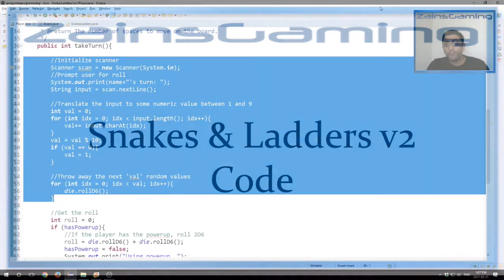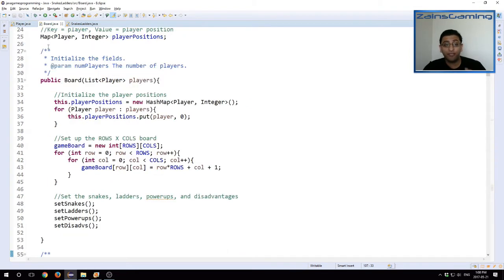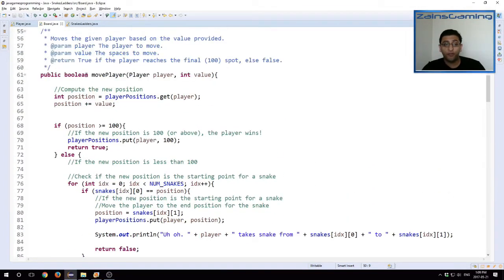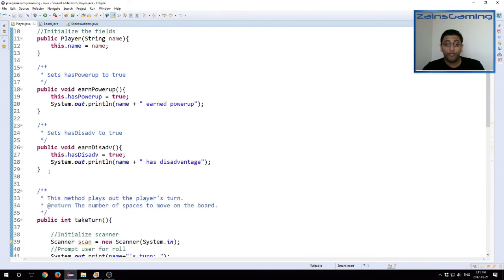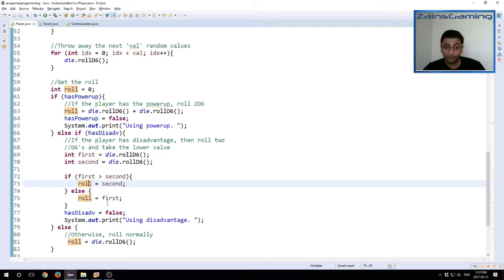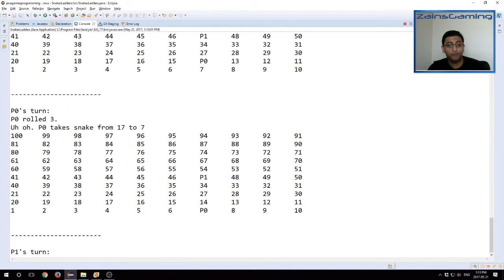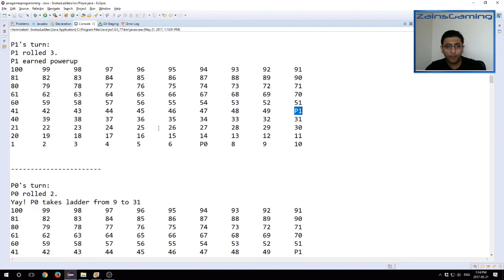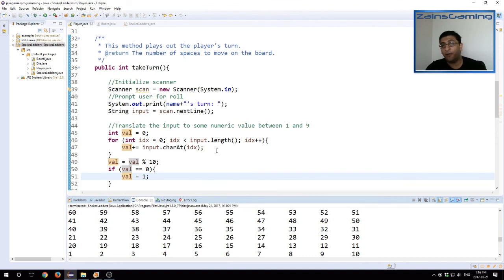Java Games Programming Tut08 - Snakes & Ladders v2 (Code)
Java Games Programming Tut08
Topic: Snakes & Ladders v2 (Code)
Updates to the original version;
1) User interaction
2) Powerups
3) Disadvantages